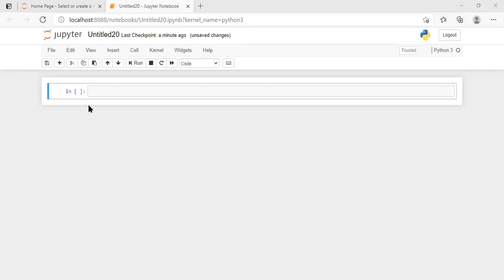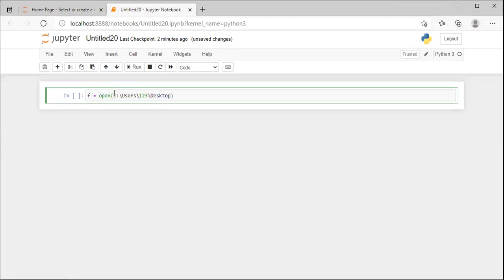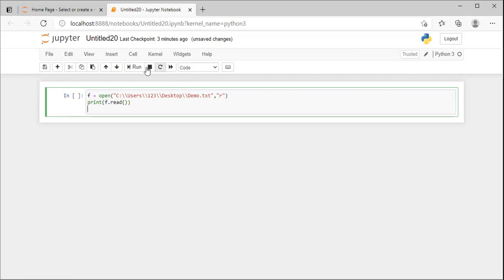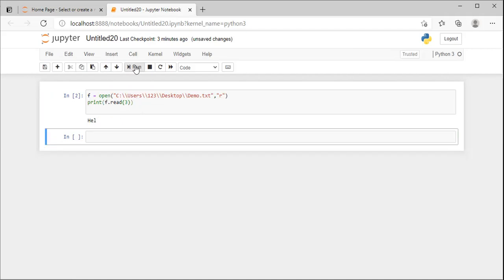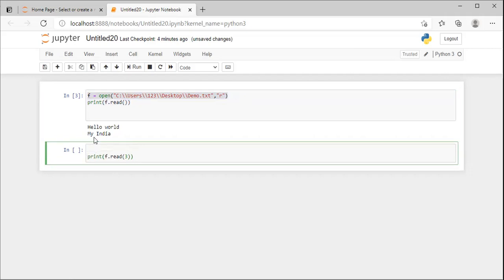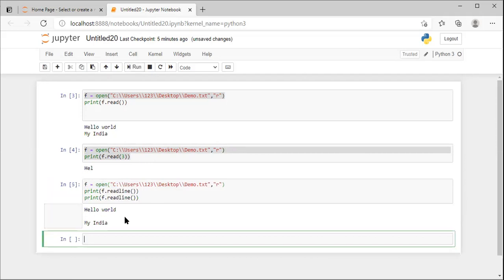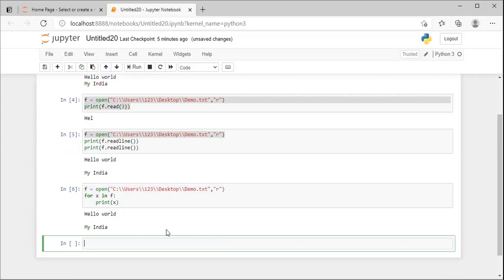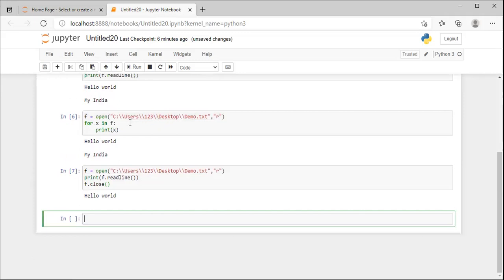File Handling Practical Tutorial in Python Part 1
Hello everyone,
In this session, I have covered File Handling Practical Tutorial in Python
(Using following functions):-
1. open() 2. read() 3. readline() 4. close()
To watch more Computer Science & Engineering & German Foreign Language videos, please click on following link to subscribe my channel and press the bell icon , so you may get notification of the latest uploaded videos.
Regards:
Ashu Sharma